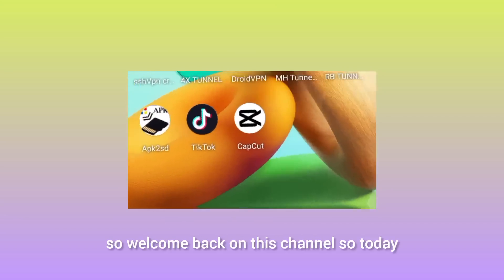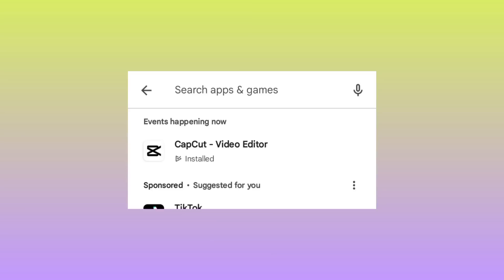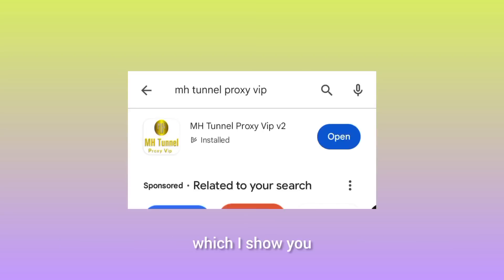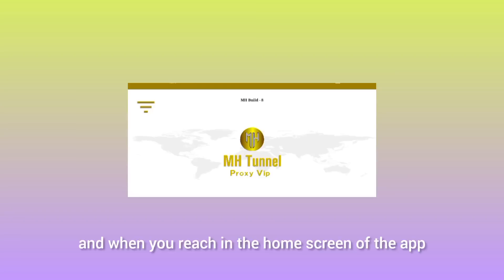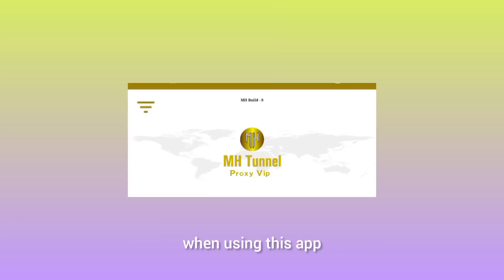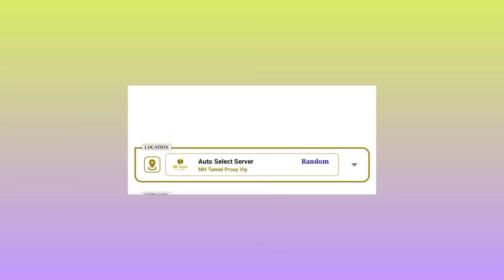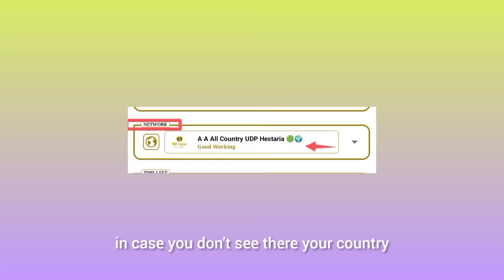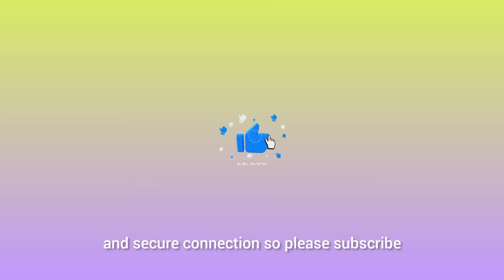How To setup MH Tunnel proxy vip vpn for secure browsing